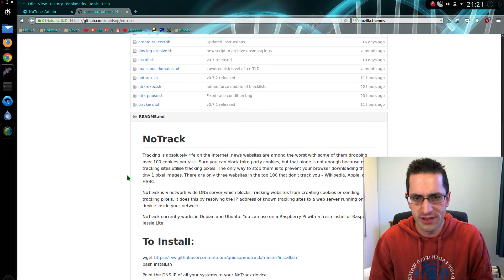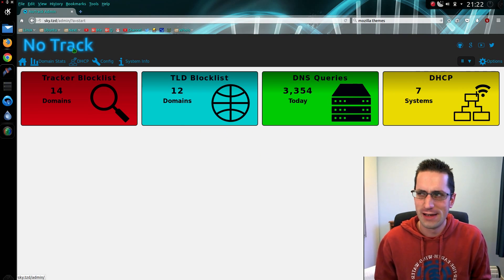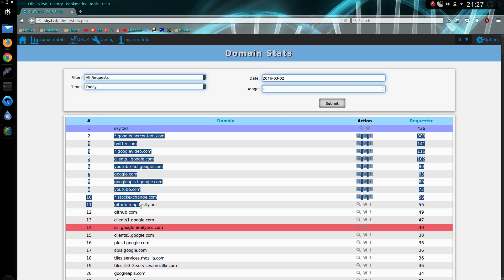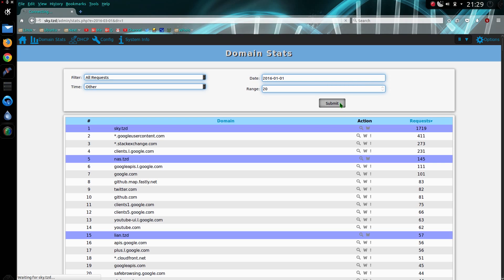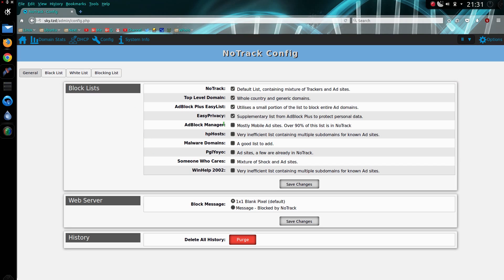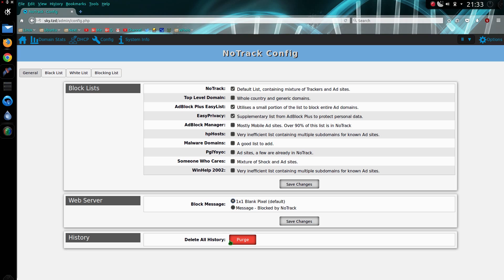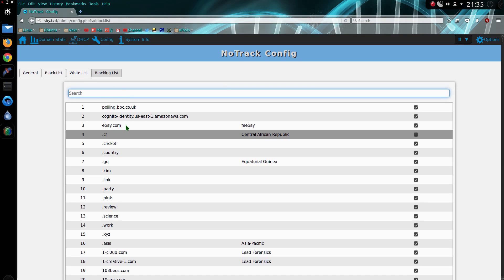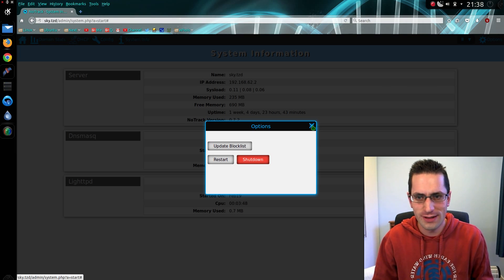NoTrack v0.7.2 Released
NoTrack 0.7.2 Released

NoTrack is a network-wide DNS server which blocks Tracking websites from creating cookies or sending tracking pixels.
Here is a look at the latest changes, including UI Improvements, Temporarily Pause Blocking, Customise Blocklists through the Admin page

NoTrack is compatible with Debian, Ubuntu, Fedora, and Arch based distros.
If you want to use NoTrack on a Raspberry Pi, firstly install a copy of Raspbian Lite.